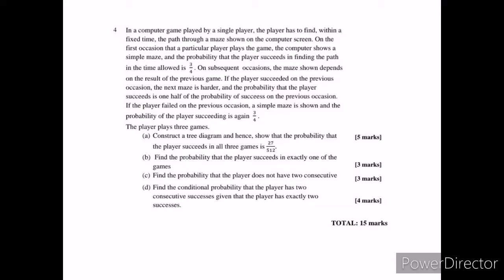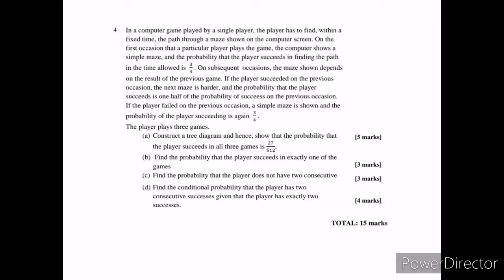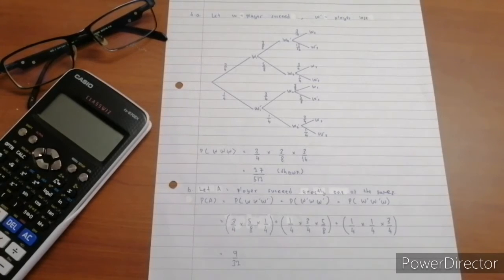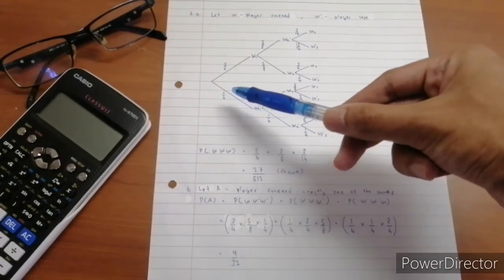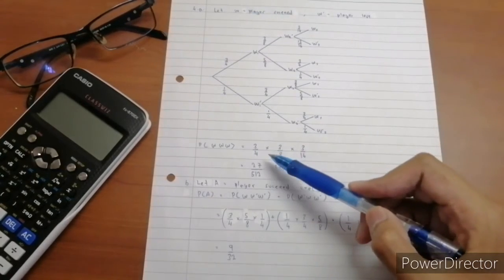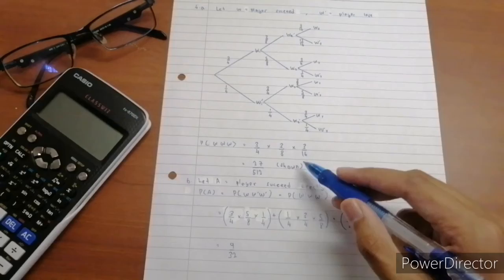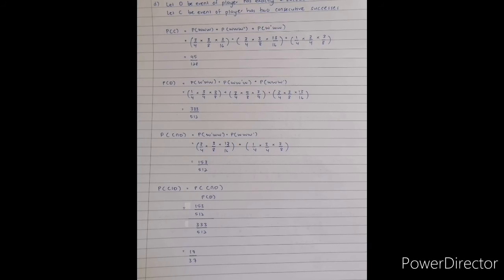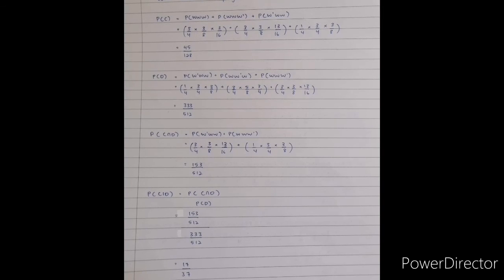Mathematics SM025 ASSIGNMENT 2-SET B(TASK B)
1. Muhammad Khairul Izham bin Mat Nor (MS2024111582)
2. Muhammad Syahmi Bin Saidi (MS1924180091)
3. Muhammad Aizat Bin Asri (MS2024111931)